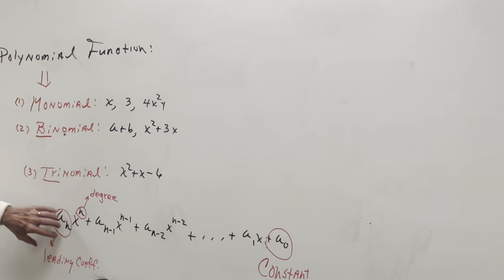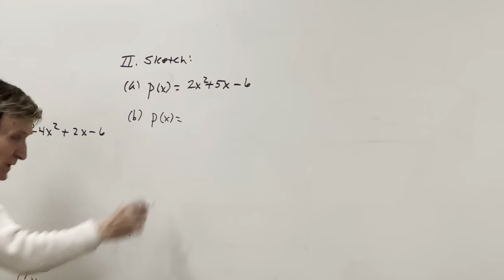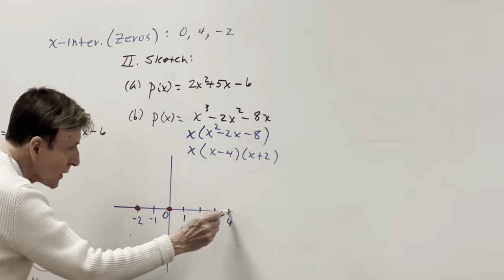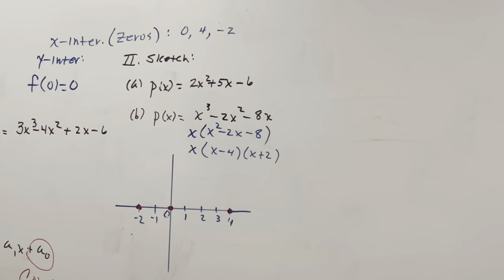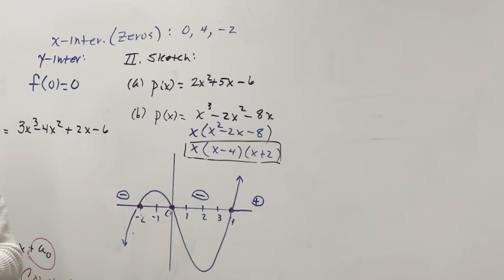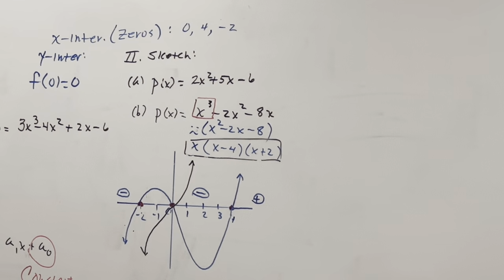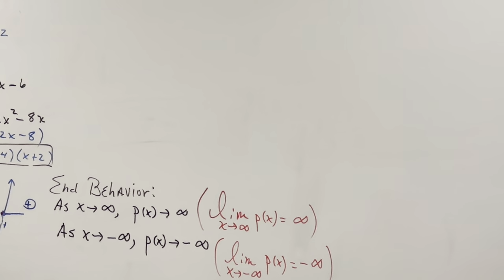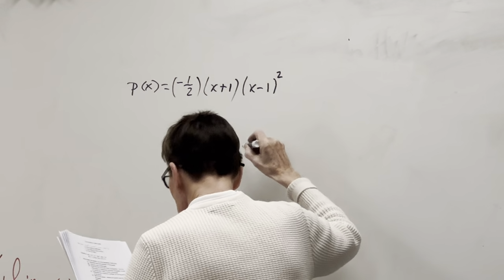SMC Winter 1.21(4)